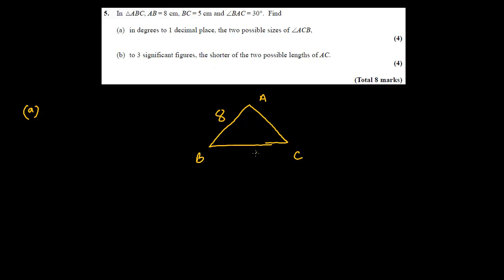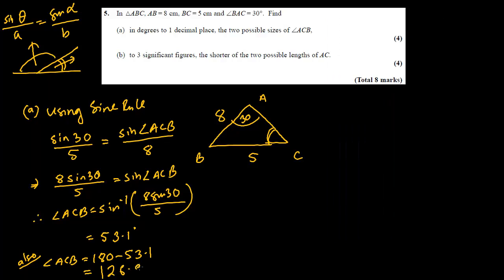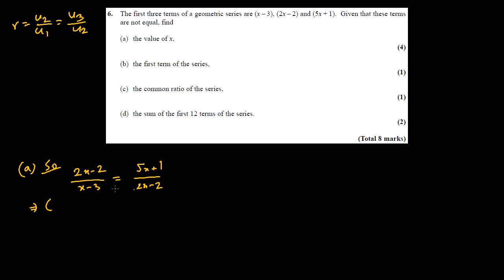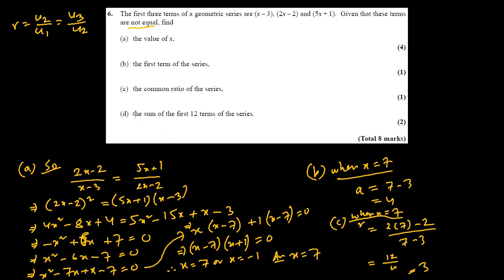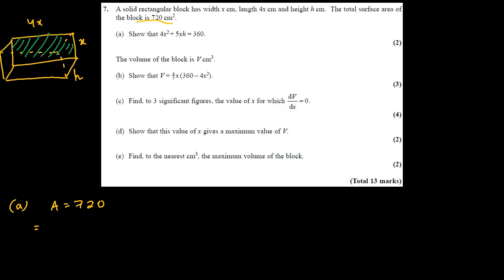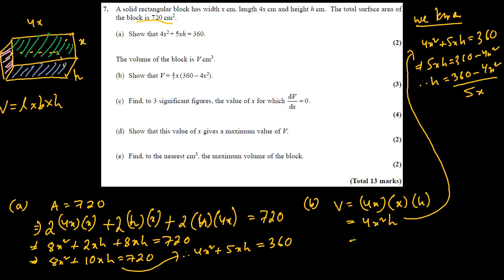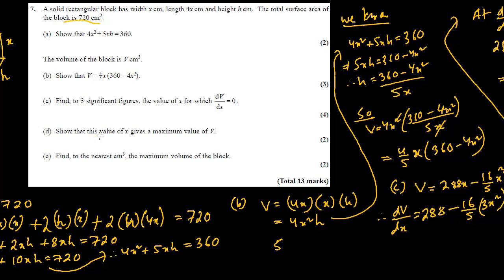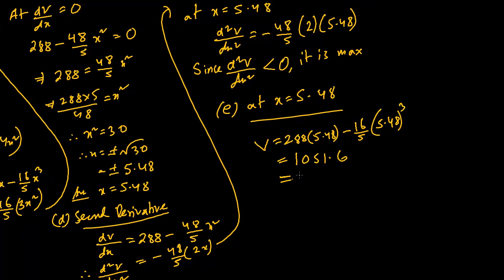PM Jan 2006 P1 (Q5,6,7) Part2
PM Jan 2006 Paper1
#5 Tri 2D- Sine Rule
#6 GP Series
#7 Differential Calc- Max/Min Rates